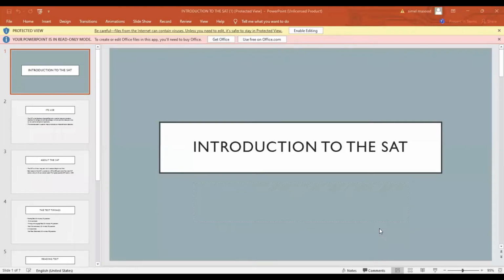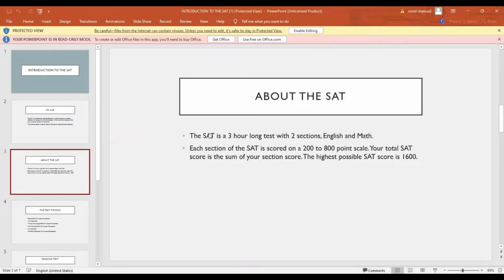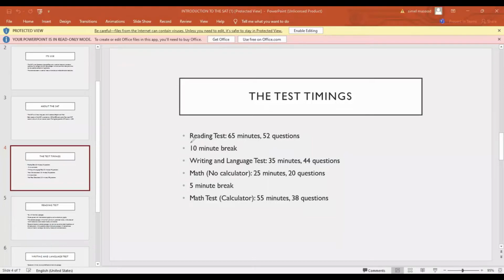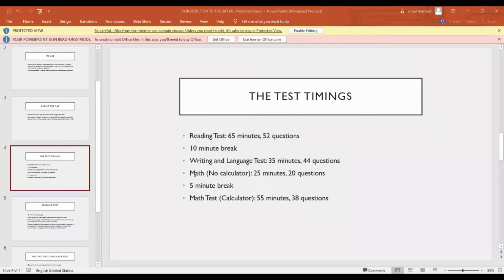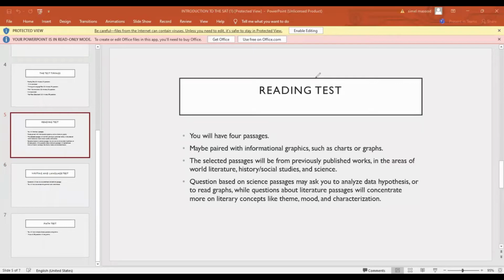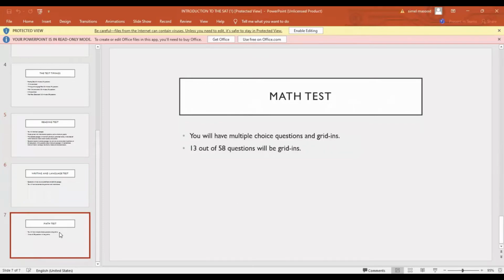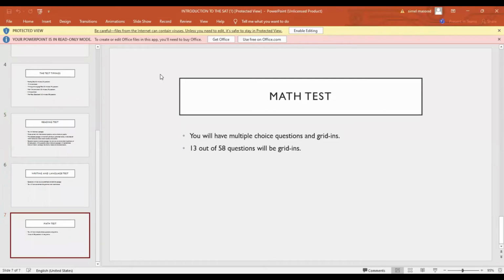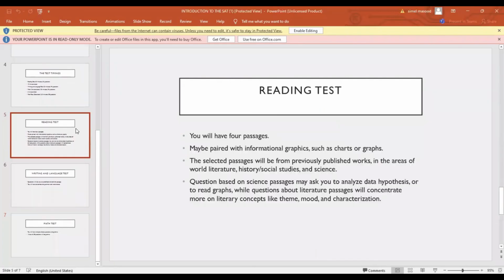INTRODUCTION TO SAT-I | A COMPLETE GUIDE | REGISTRATION & PREPARATION